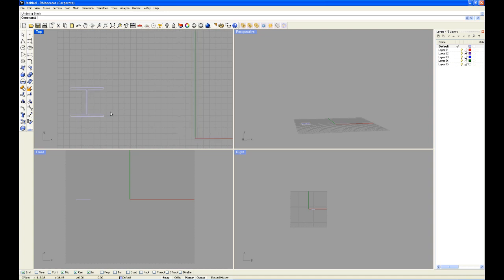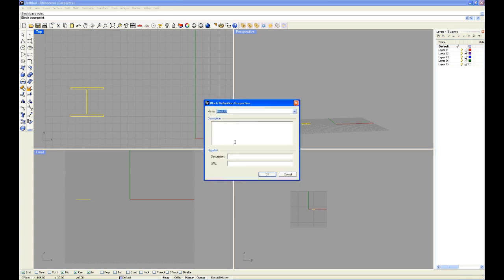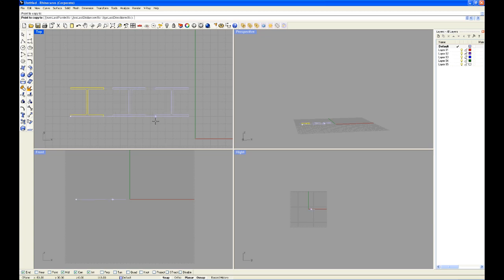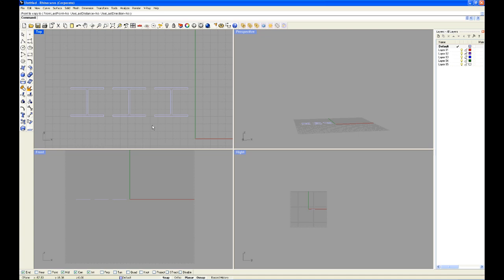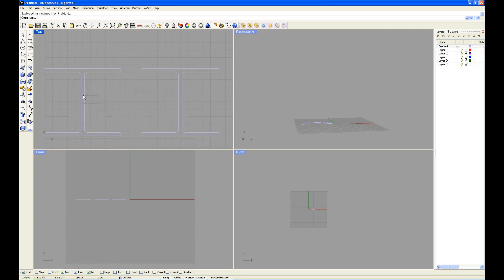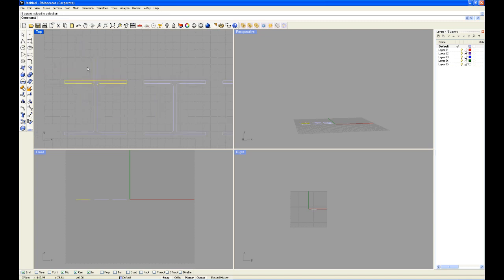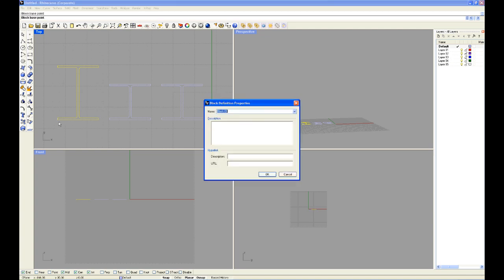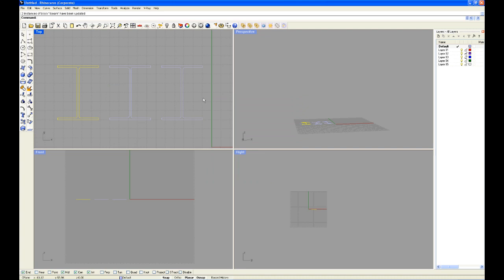Rhino Tutorial 10 Blocks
This rhino tutorial shows you how to use blocks in Rhino